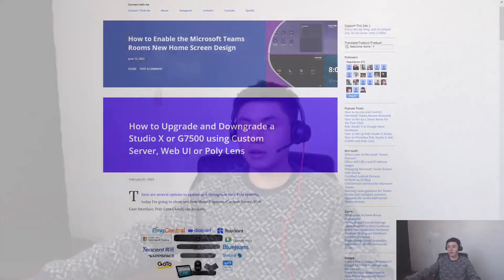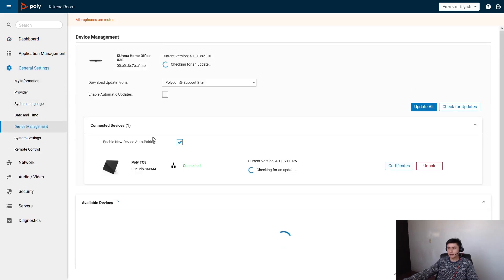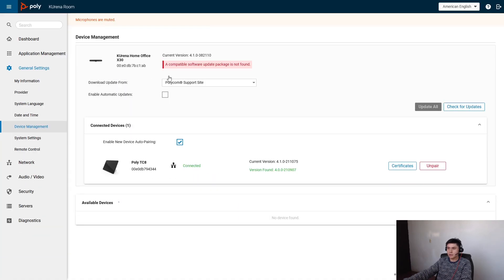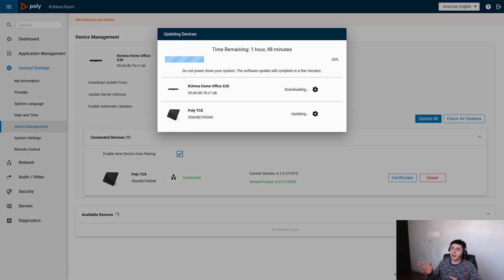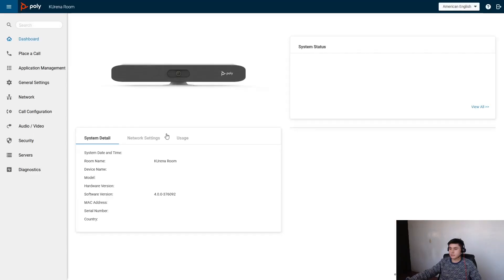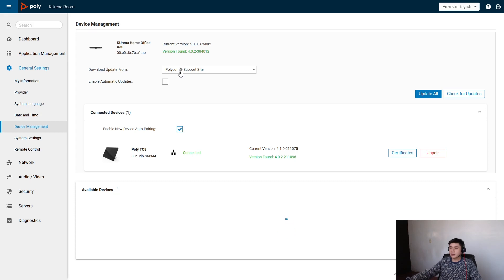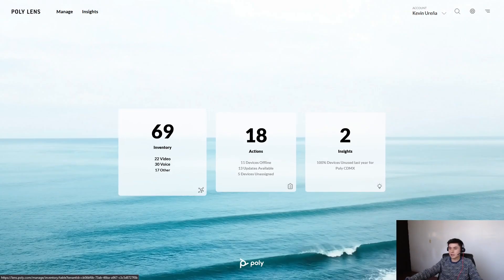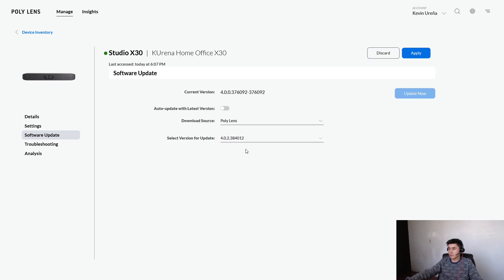How To Update and Downgrade Poly Studio X / G62 / G7500 | 3 Methods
Track: "Awakening", Digital Escape
Chapters:
0:00 - How to Update/Downgrade your system
0:36 - Custom Server URL
1:35 - Polycom Support Site
1:53 - Poly Lens